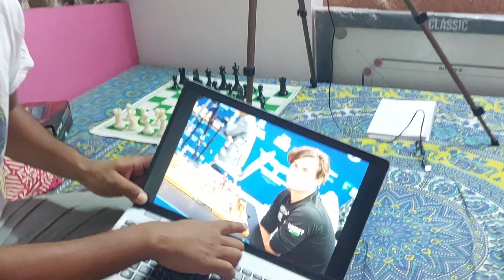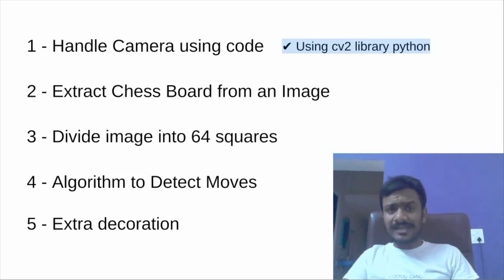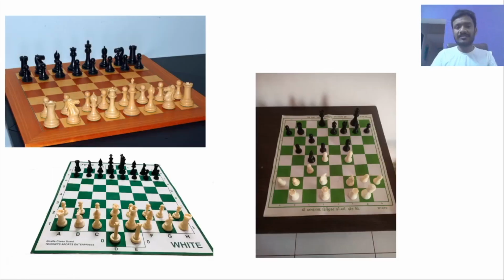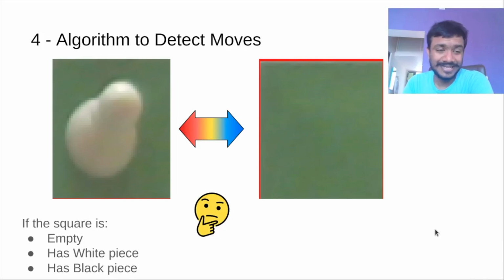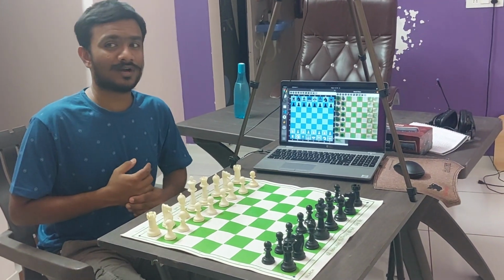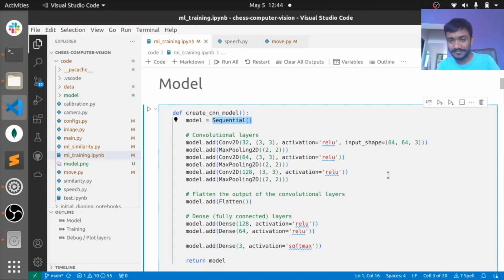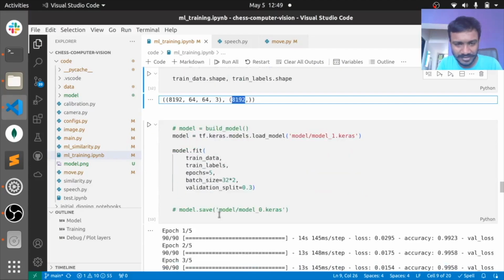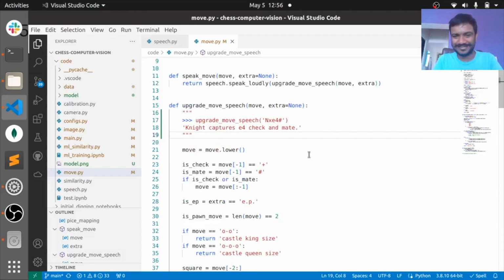CHESS MOVES DETECTION USING COMPUTER VISION ALGORITHM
Many people have addressed this problem using various different ways, and here is mine.

My algorithm uses techniques to computer vision and machine learning to detect the chess move on the live chess board.

The video is mainly to describe my approach and request all of yours valuable suggestions on this problem. It addressed various aspects around this like why, how and what?

This is not perfect yet, there is a long way to go.

I want to thank everyone involved in this. Specially my father and mother to teach me chess at very young age and support me in all situations, my wife Rutu who was behind the camera for this video and her immense motivation helped me a lot throughout this journey.

VIDEO CHAPTERS
0:00 Demo
0:51 Disclaimer
1:46 Motivation (Why?)
4:05 Approach (How?)
5:27 Camera Position
7:05 Detecting the corners
8:50 Algorithm
14:28 Machine Learning Model
18:19 Text to speech
19:34 Conclusion